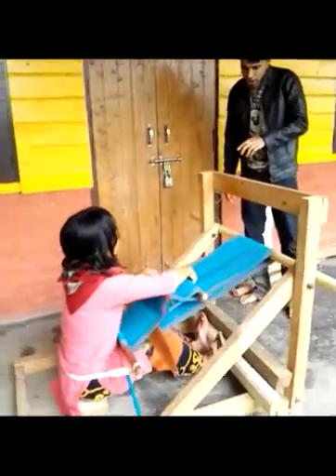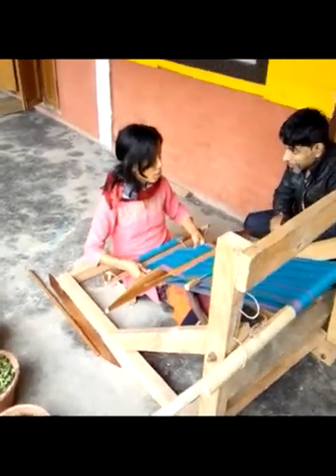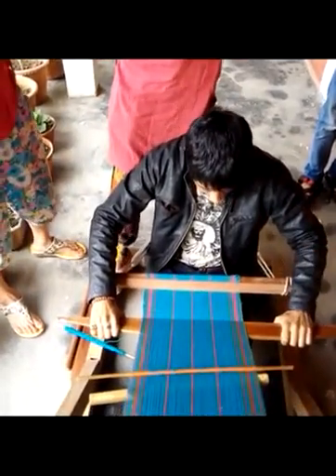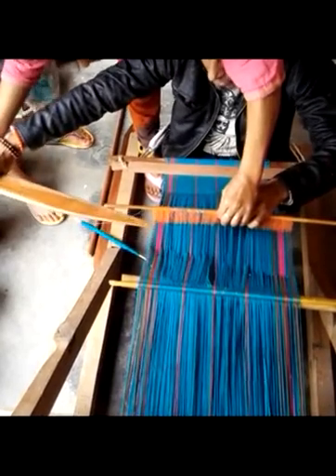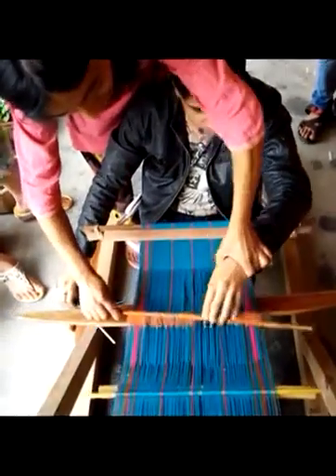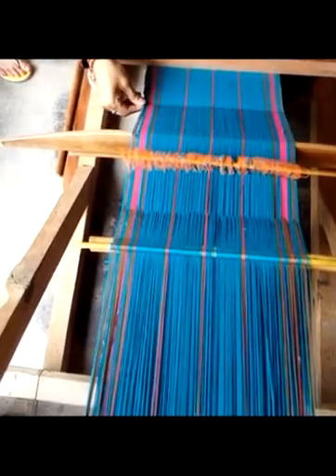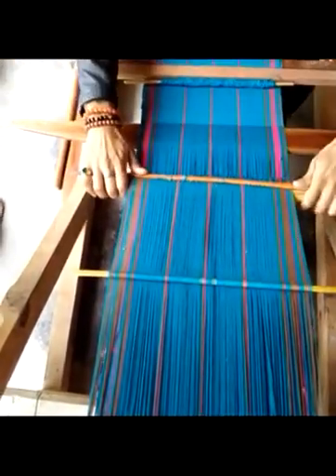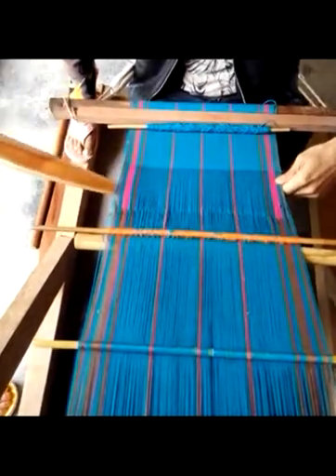Learning to Weave the Naga Way!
At the Chizami Weaving Center